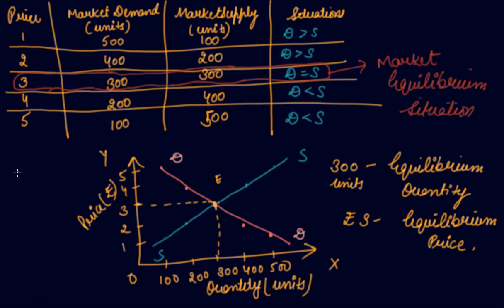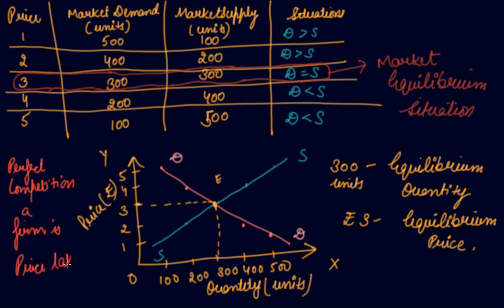Market Equilibrium and Price Determination | Class 12 Forms of Market and Price Determination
Market Equilibrium and Price Determination | Class 12 Microeconomics Forms of Market and Price Determination by Parul Madan